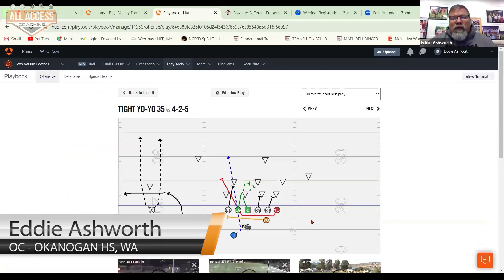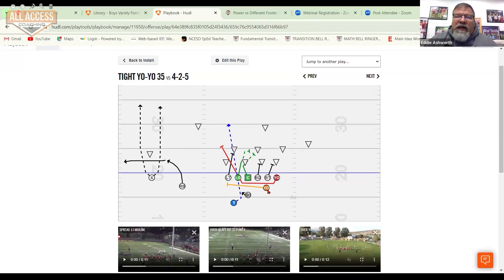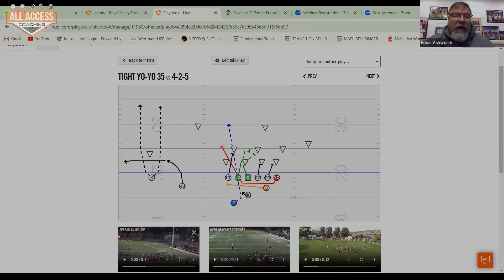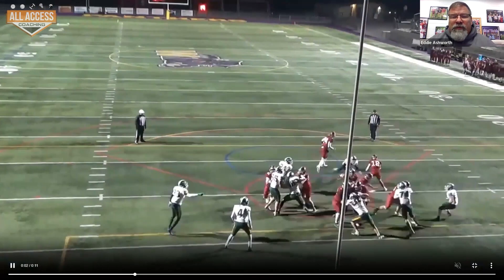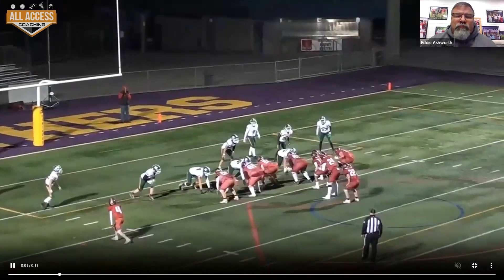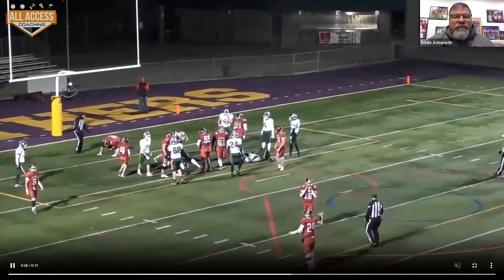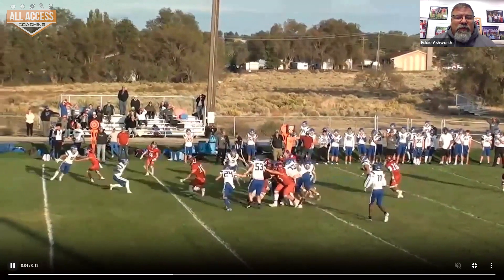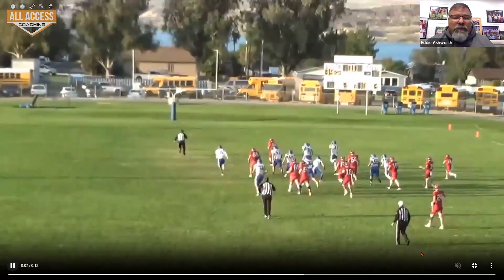Tight Yo-Yo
Speaker: Eddie Ashworth
Offensive Coordinator - Okanogan HS, WA